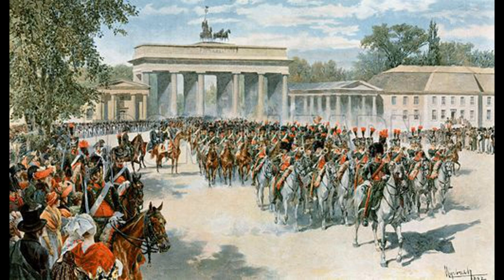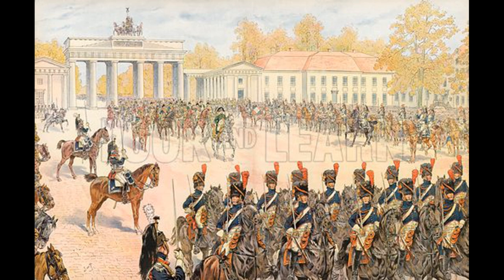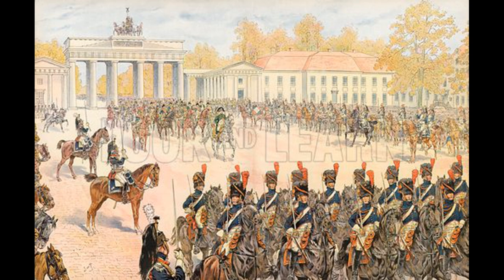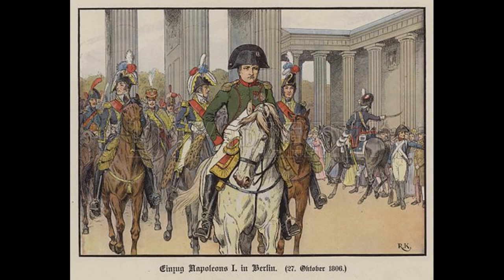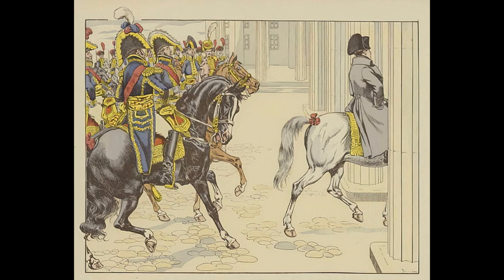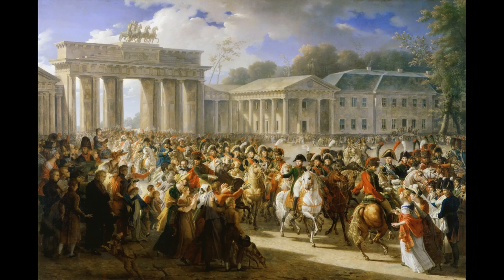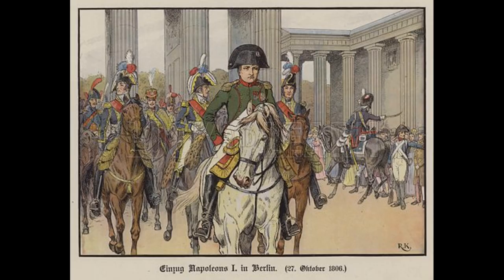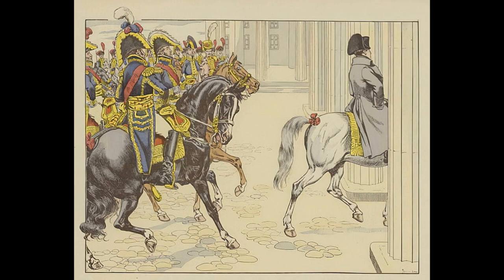Reality to Tabletop or don't worry about the buttons!